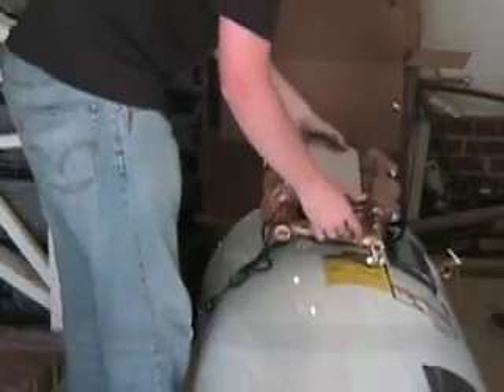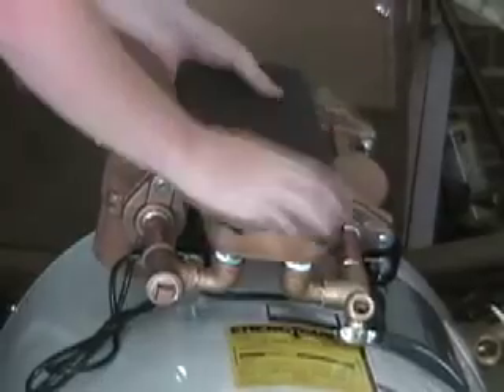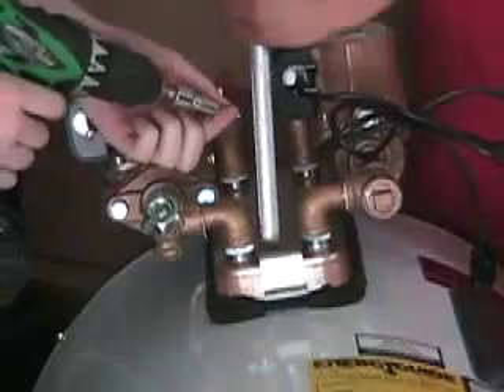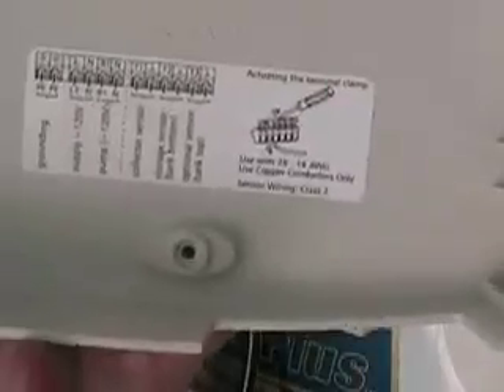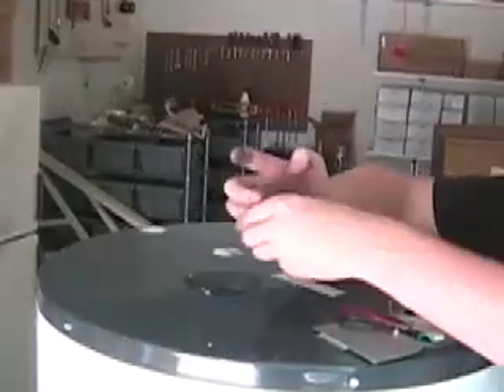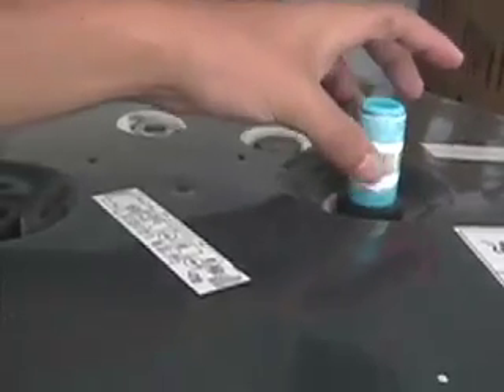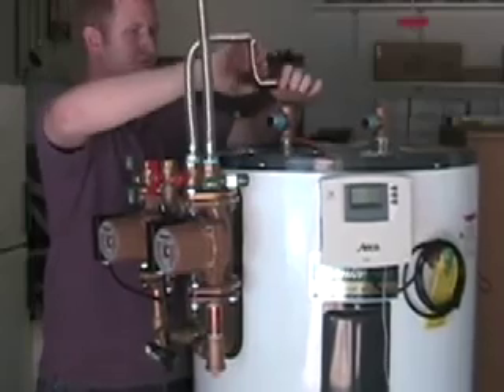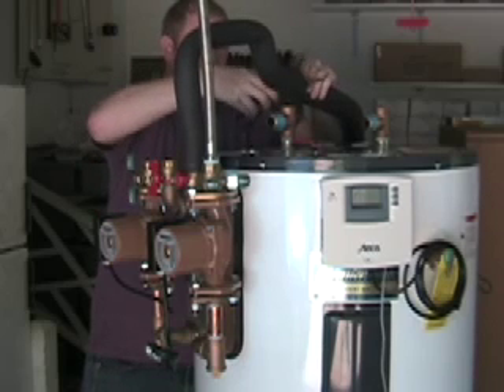SOLARHOT SolVelox Installation - Old Model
How to install a SolVelox solar hot water pump station on a standard electric water tank.